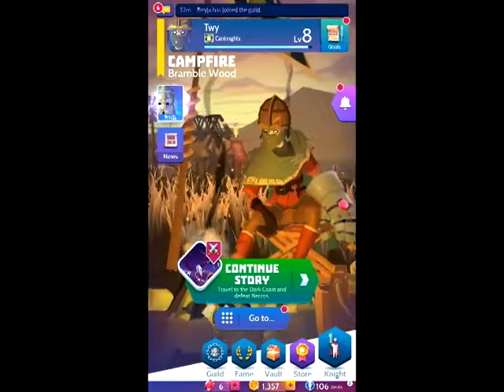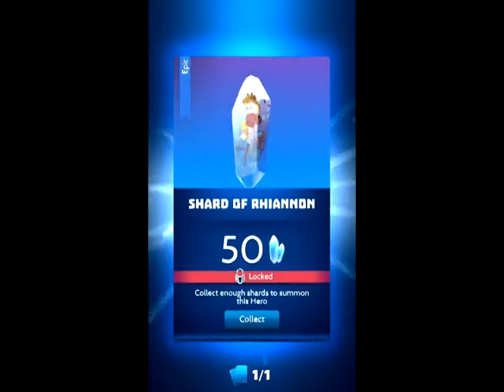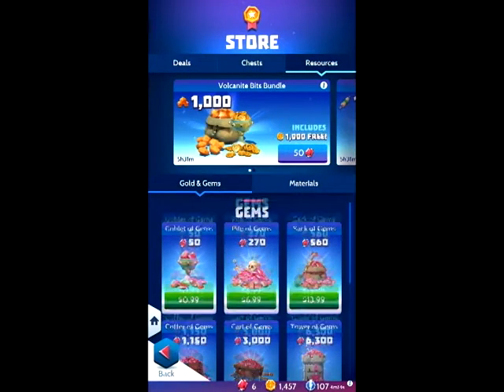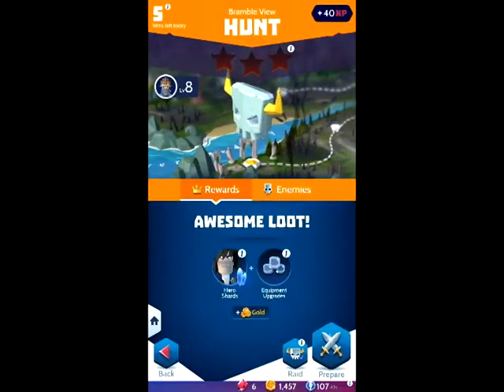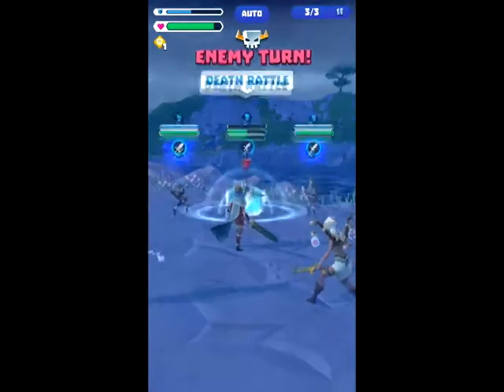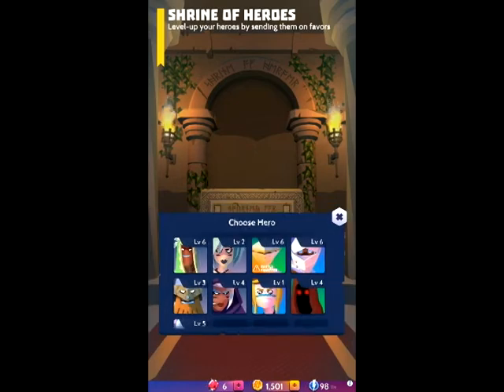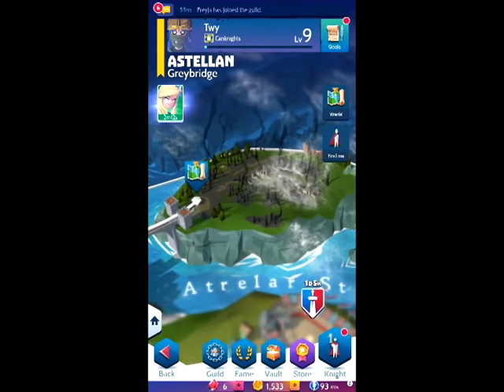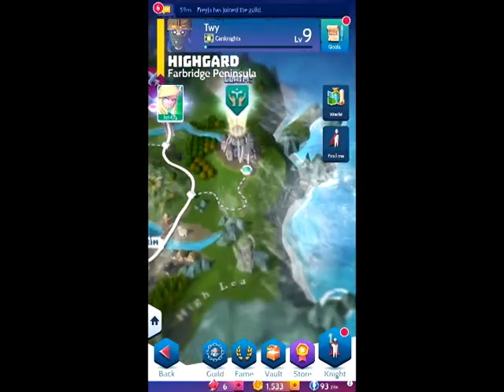KNIGHTHOOD : TUTORIAL REVIEW AND IN GAME PLAY : Part 2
This games it not like all the other game in its field.   I have not come across any game quite like this one.  It was enjoyable and different.

In the first video i make it is mostly focused on the beginning story of the game.  I do all the voice overs for all the characters.  In this second video we go in depth in "how too's " where i go thought the ins and outs of in game play.